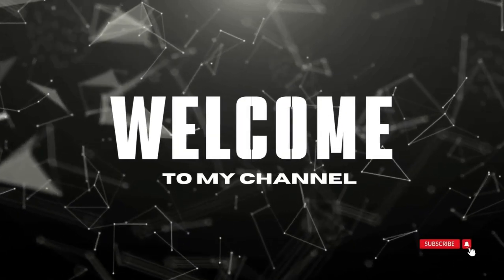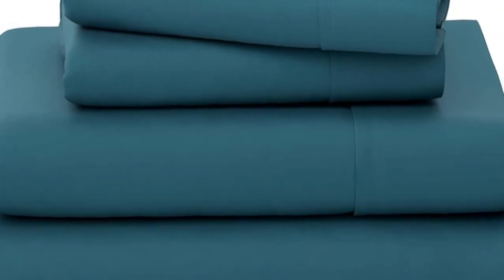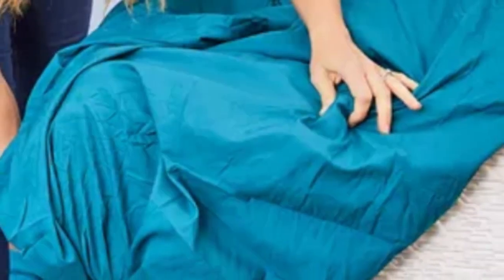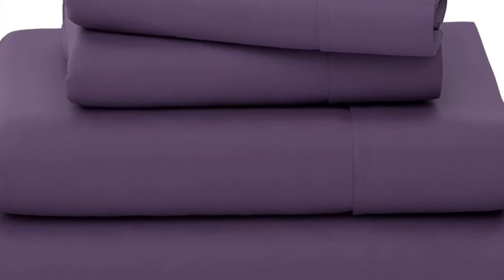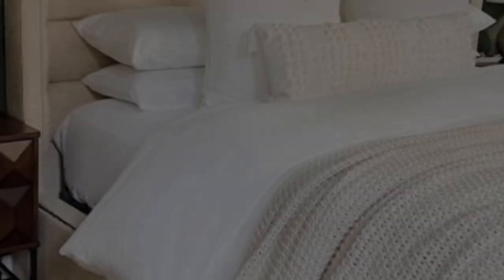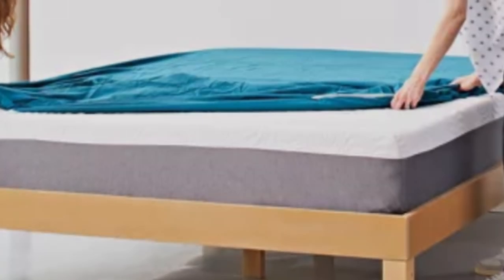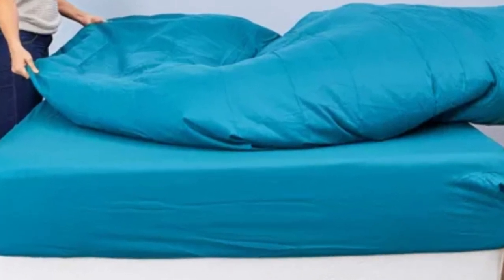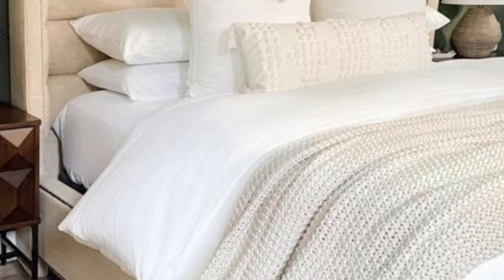Cosy House Collection Luxury Bed Sheets - 2024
in this video we will show Cosy House Collection Luxury Bed Sheets Review

in this Cosy House Collection Luxury Bed Sheets, I cover everything from the beautiful appearance to the functionally of the item.

Program.